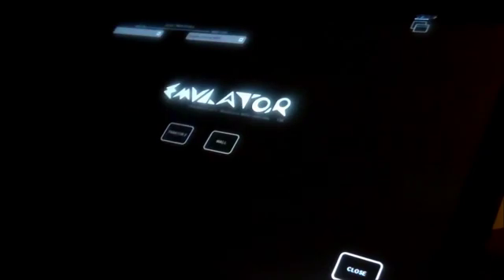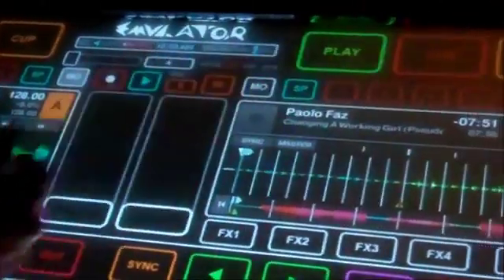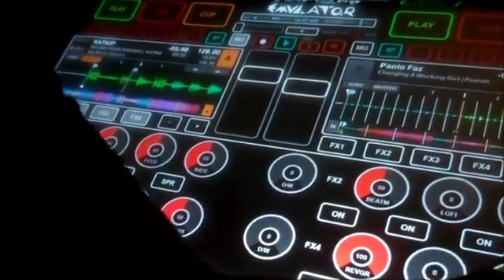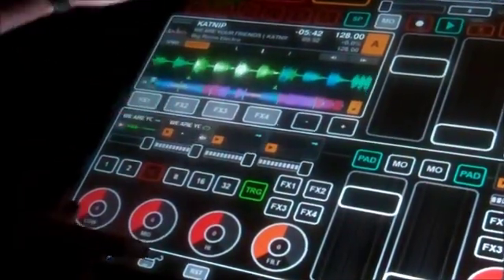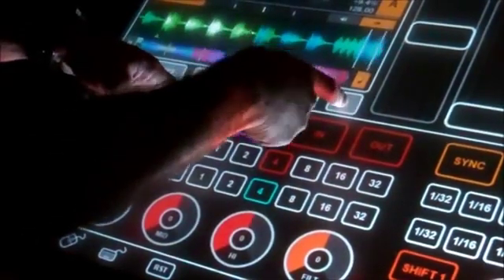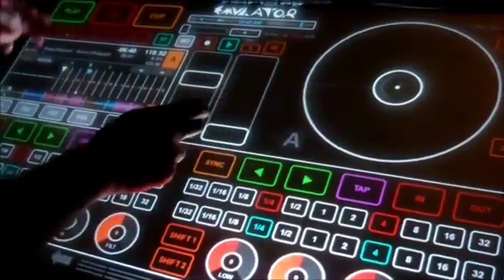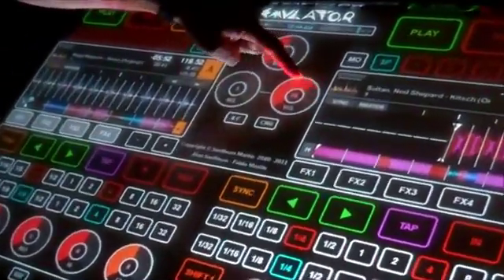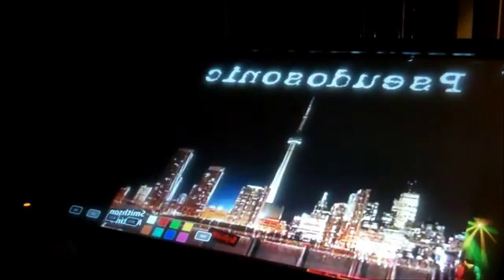DJ Emulator nouvelle version 1.5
nouveau logiciel emulator V1.5 est arrivé !!!